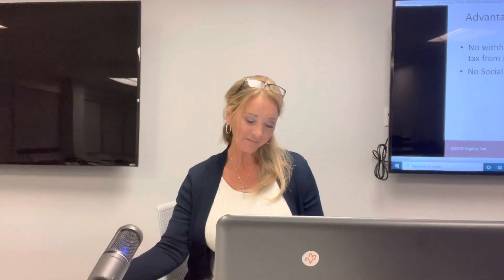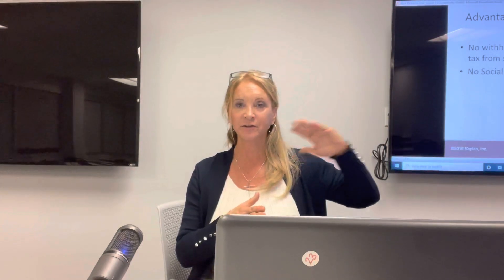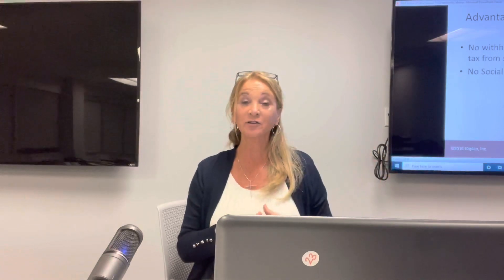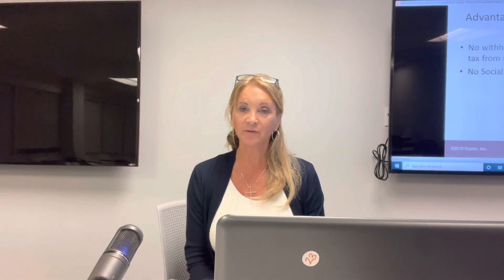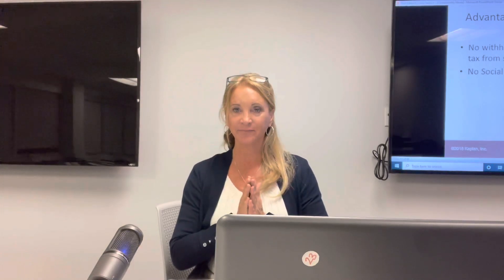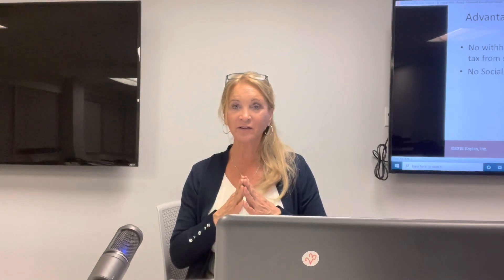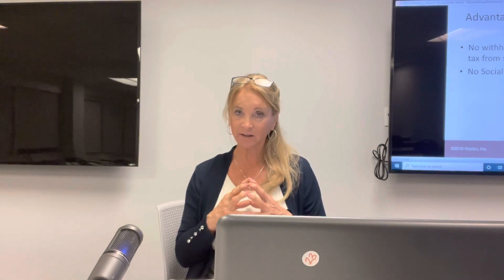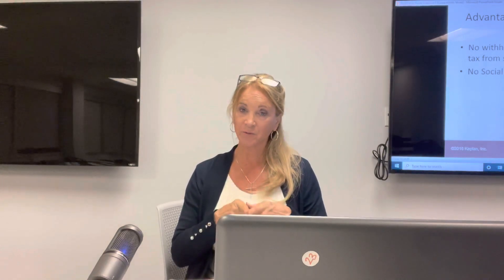How to pick a broker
It’s all about you. In this video I explain that it’s all about location, location, location and this is one time it pays to be selfish. Remember to keep your needs in mind.